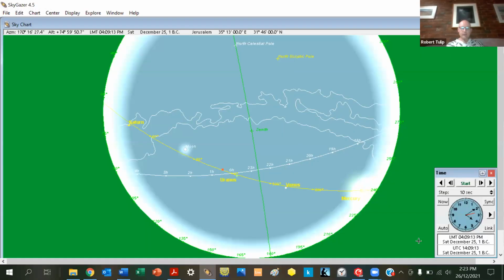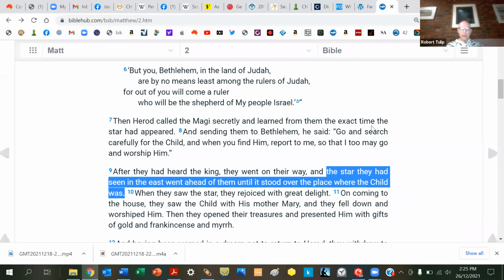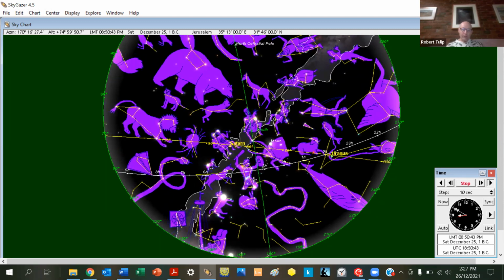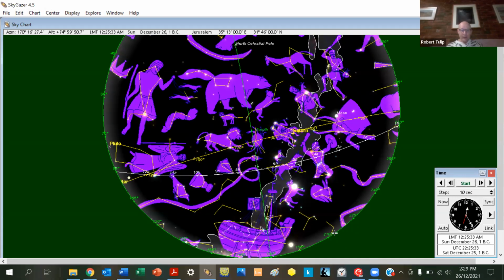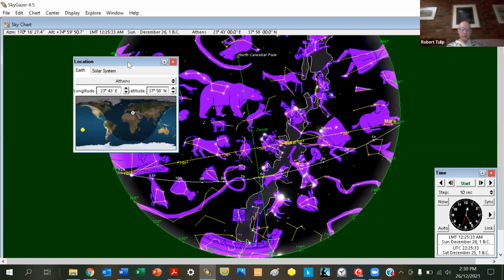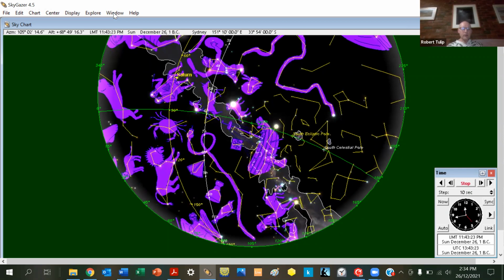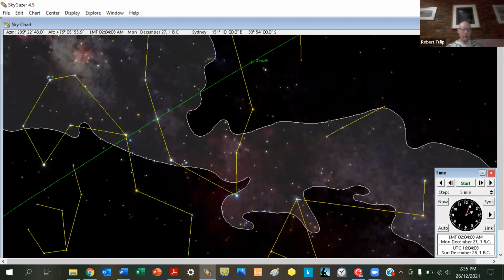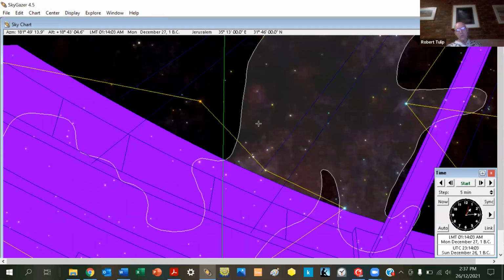Argo as Manger R Tulip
Sky from Jerusalem at birth of Christ, depicting Orion's Belt as Three Kings, Sirius as the Star in the East, and the deck of Argo as the Manger in Bethlehem.  On Earth as in Heaven.